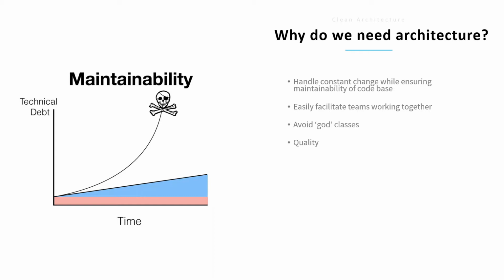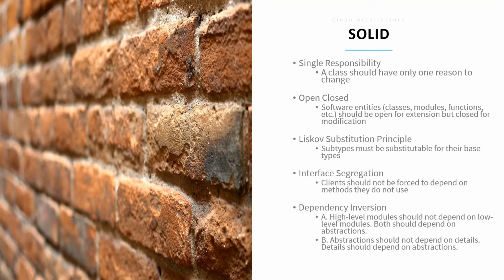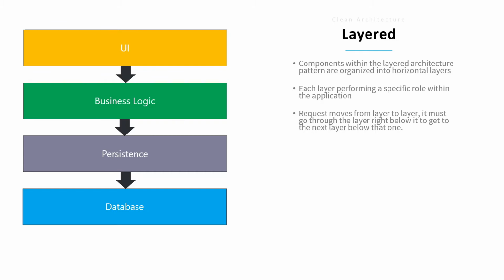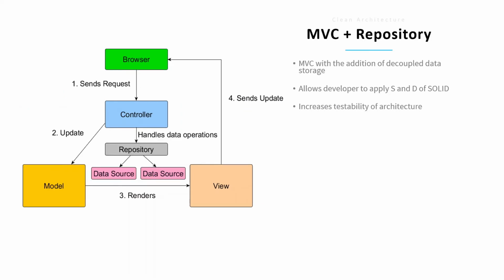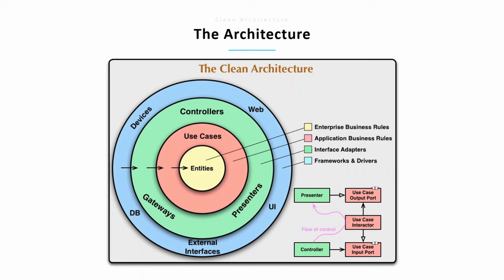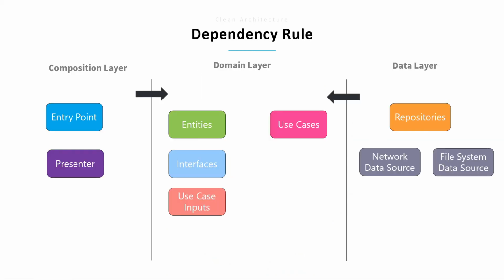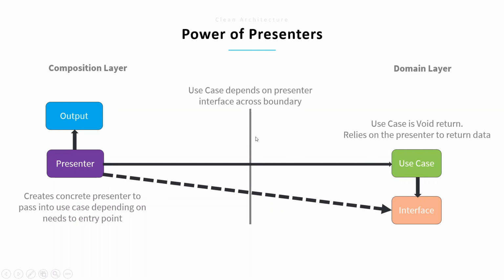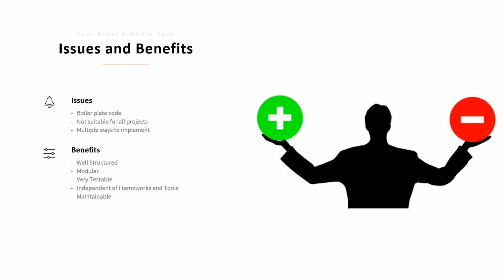Clean Architecture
A brief overview of key Clean Architecture concepts for one of Koderex's weekly deliberate practice sessions.